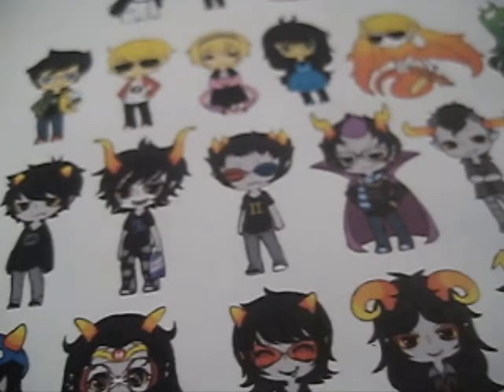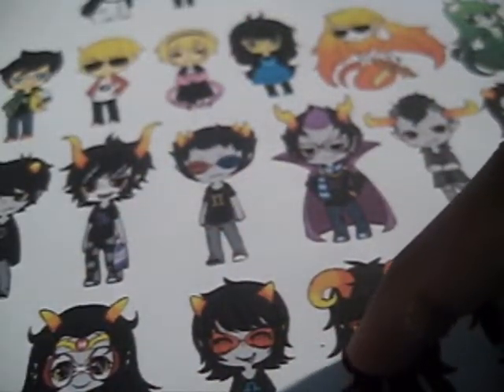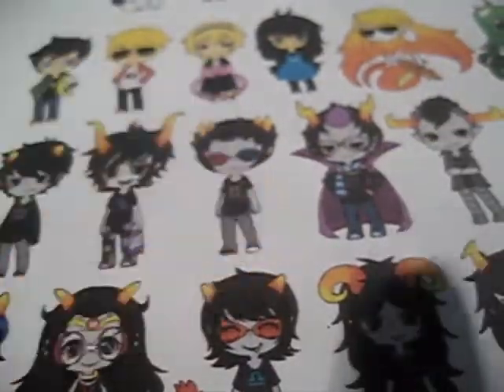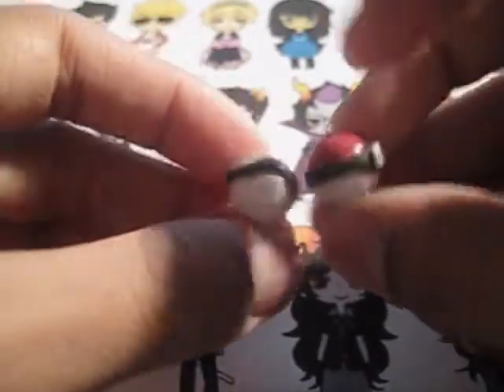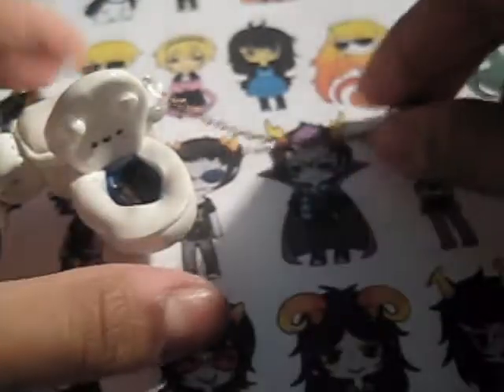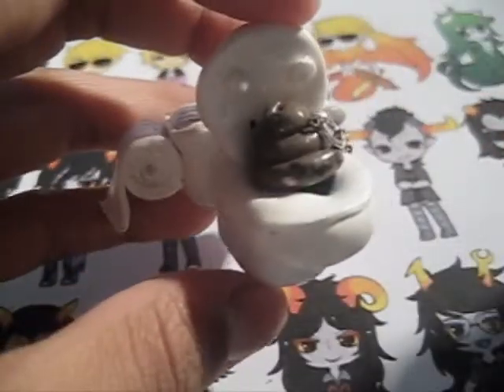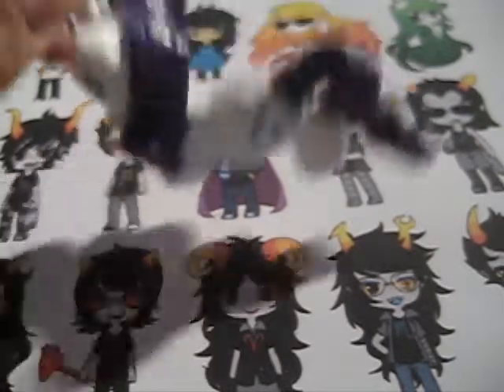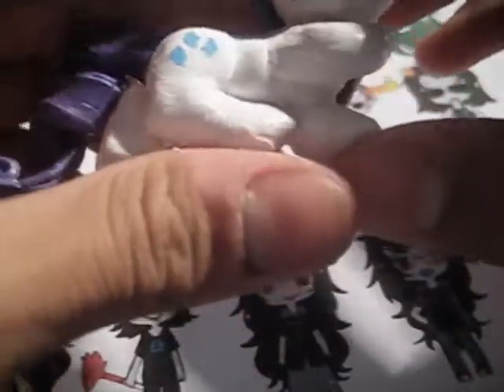Clay update #4!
Rarity is my fav pony :D I have so many things of her. That was very poorly worded :(